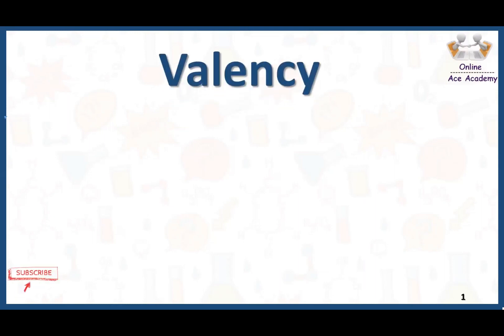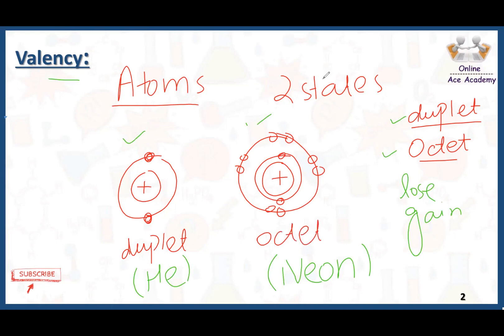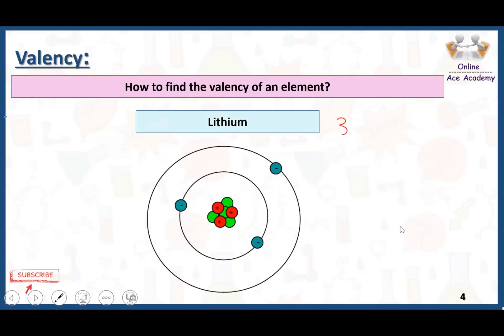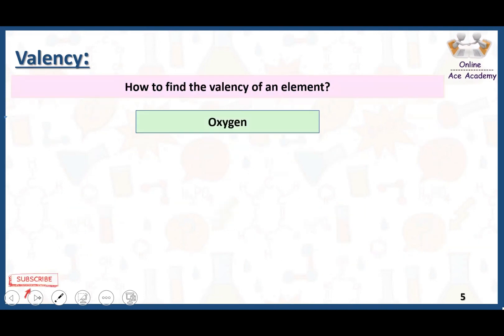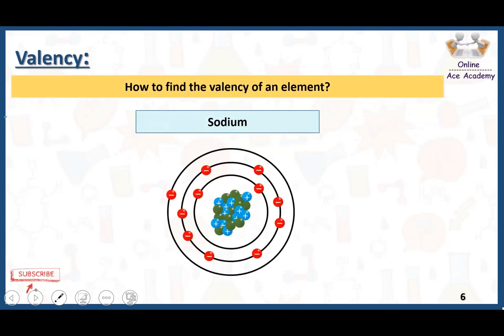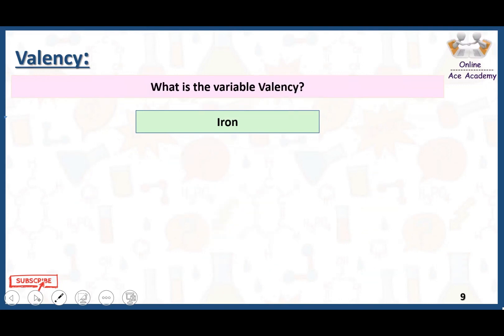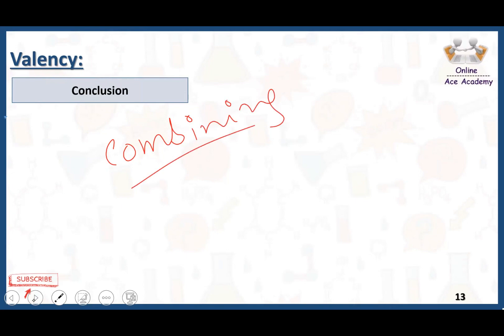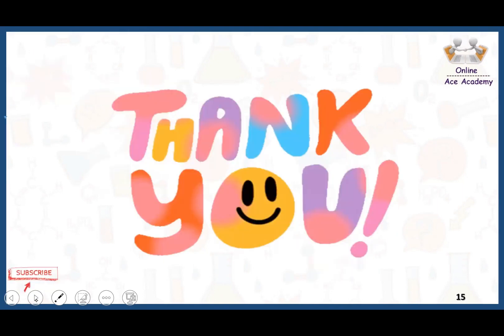What is Valency? | Variable Valency | Chemistry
This topic is all about the Valency and Variable Valency.

👉🏻This lecture covers the all basics of Valency which plays and variable valency which helps you to understand the concept of bonding also.

👉🏻You will get answers to the following questions:

1): What is the valency?

2): How do atoms get stable?

3): What is the duplet state?

4): What is the octet state?

5): How to find the valency of different elements?

6): What is the valency of sodium, oxygen, and lithium?

7): What is the variable valency?

8): What is the valency of iron?

9): Why iron has variable valency?

👉🏻Want to know about the Valency ?? Watch this video to know more!

⚡Social links!

⚡Timecode's :
0:00: Introduction
0:25: Duplet state
0:34: Octet state
0:01: What is valency?
1:25: How to find the valency of any element?
2:24: Valency of Oxygen
3:04: Valency of sodium
3:39: Valency of Neon
4:03: Why does iron show variable valency?
5:15: Conclusion
5:30 : Outro